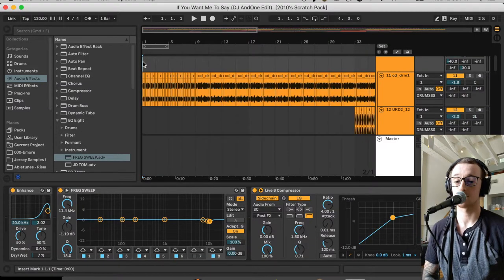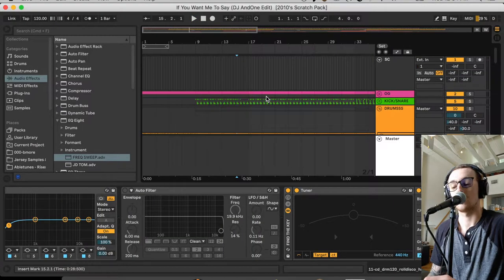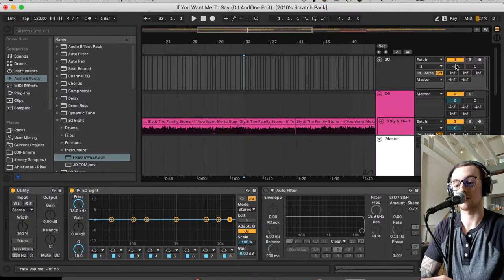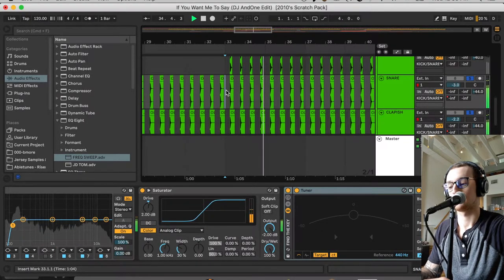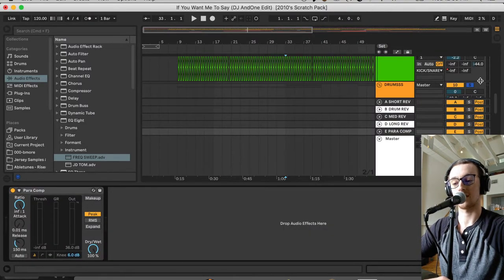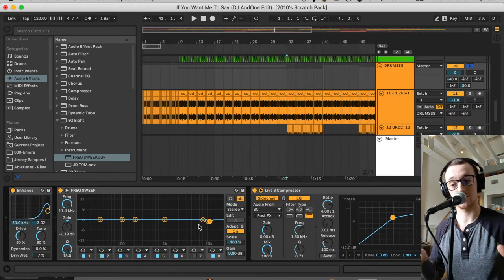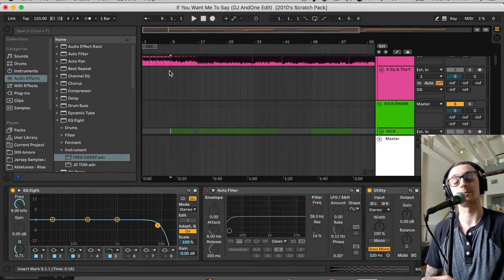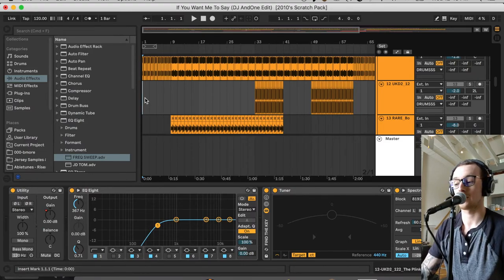How To Make A ReDrum Edit Part 2 (Episode 31)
Follow all my music projects below..